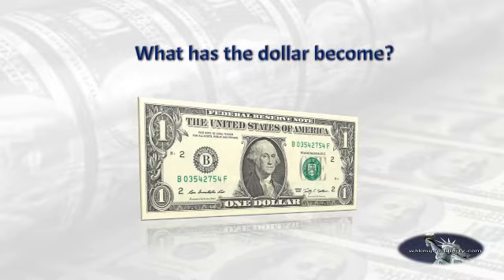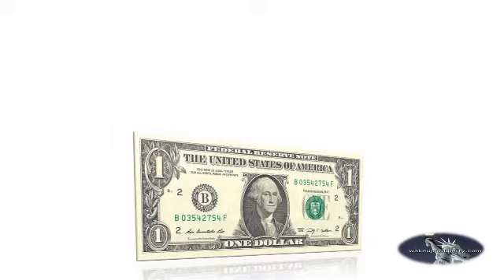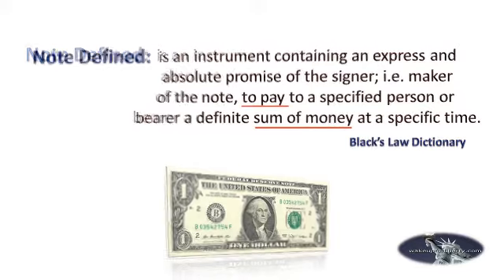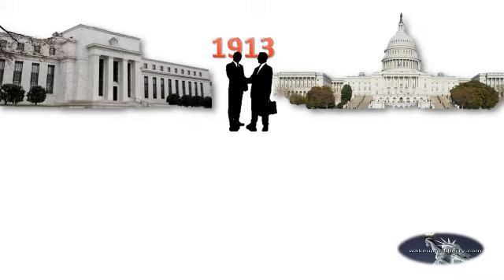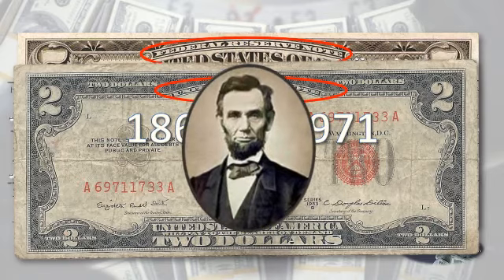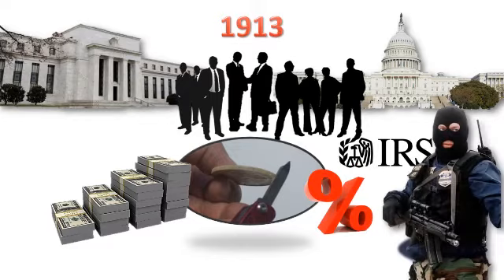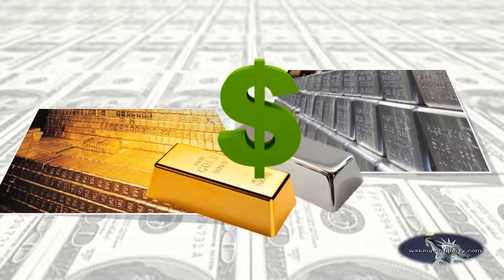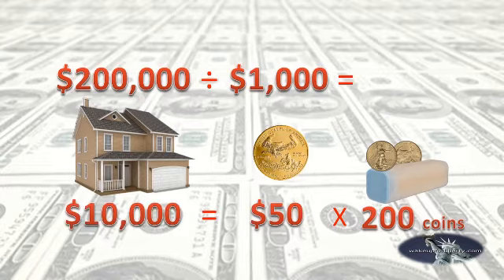The U.S. Dollar & What It Has Become - Posing The Big Question. Why Would Our Government...?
This video contains facts and evidence that will, for the most part,  sheds some light on the truth concerning the issue of money and; in doing so, poses the "Big" question that most Americans never pose to themselves or anyone else for that matter.